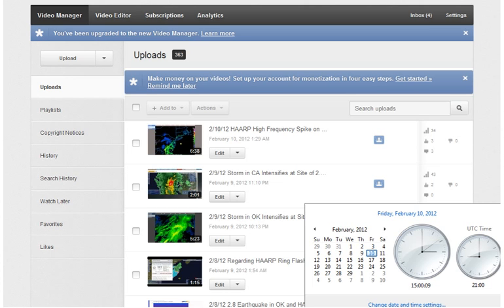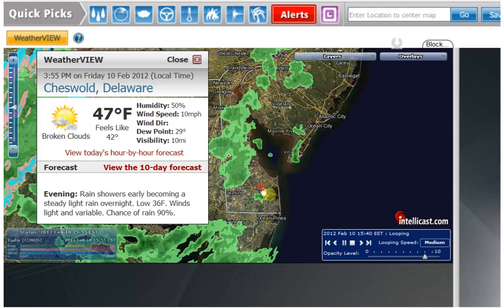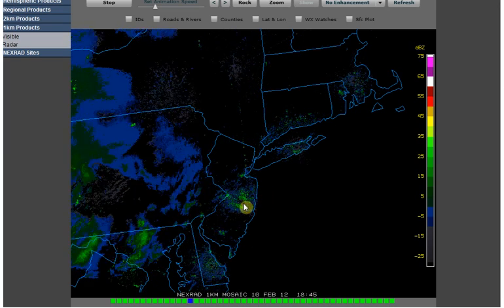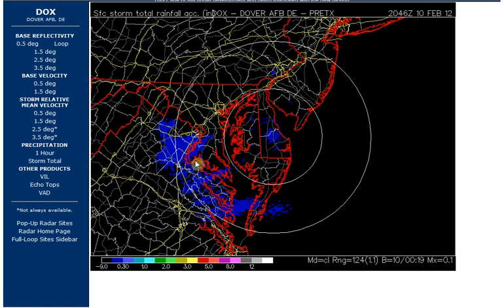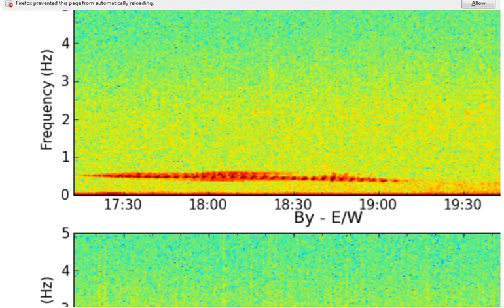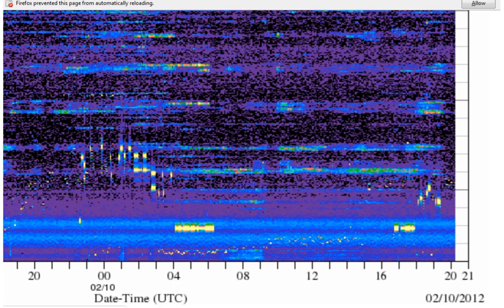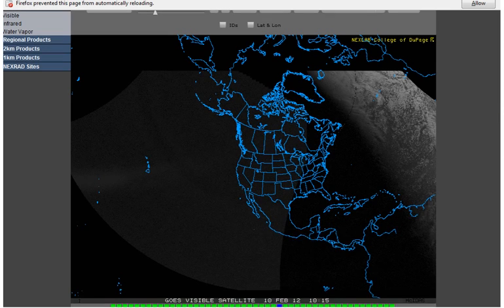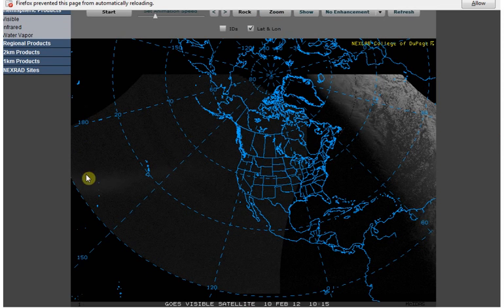2/10/12 More on HAARP High Frequency Spike on East Coast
Location of AMISR (Advanced Modular Incoherent Scatter Radar) - ALTAIR at the Marshall Islands:   9°23'58.47"N, 167°28'56.95"E

Referenced Video:
2/10/12 HAARP High Frequency Spike on East Coast

NexRad Locations: Dover AFB, DE; Fort Dix, NJ/Philadelphia, PA

Google Earth